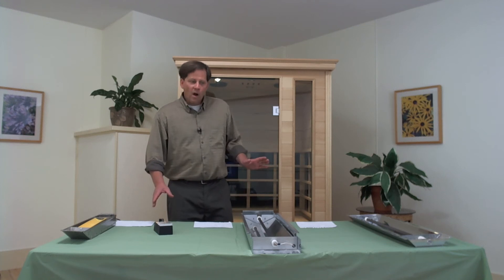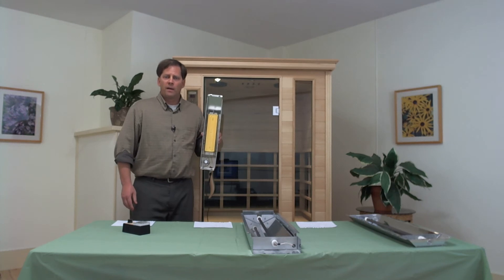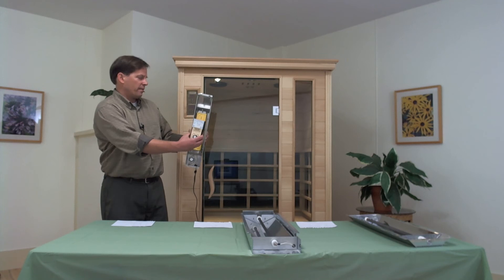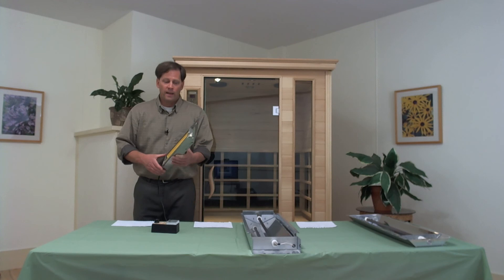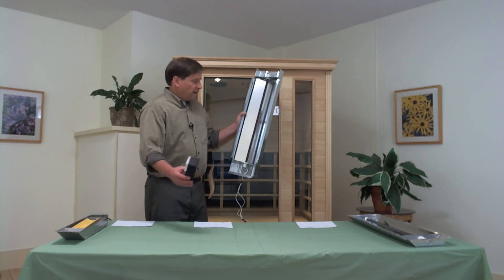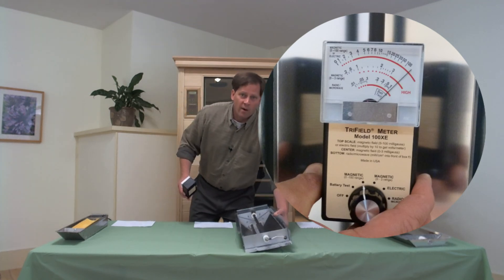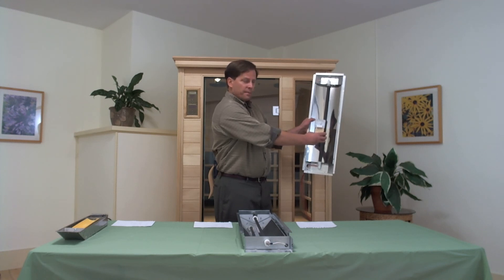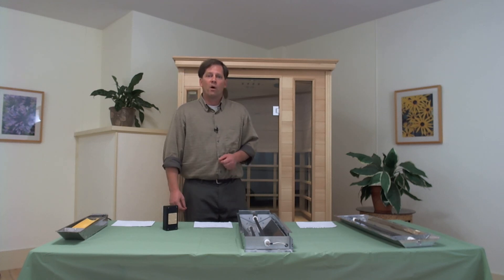Infrared Sauna | EMF Test Ceramic Heaters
Infrared Sauna

This cutting edge video from Sun Stream Infrared Saunas, features EMF (electric magnet field) testing of a variety of infrared sauna ceramic heaters. This is the first of two EMF testing videos. In our second video we look  at carbon panel infrared sauna heaters.

The video features some surprising test results.

We hope you enjoy our series of sauna videos.

Sun Stream Infrared Sauna
2585 Vista Bay Road, Victoria, BC V8P 3G1